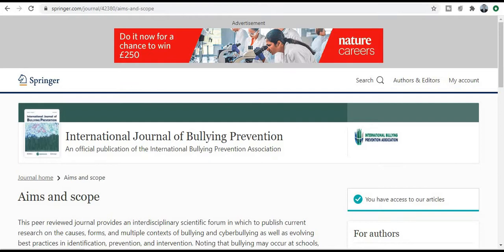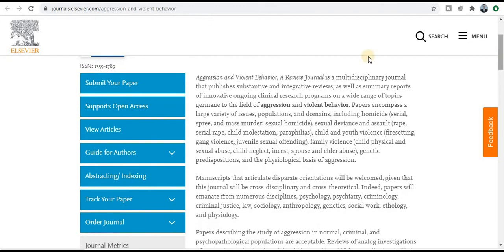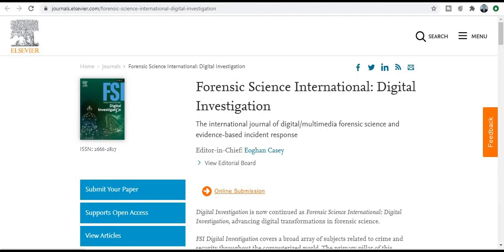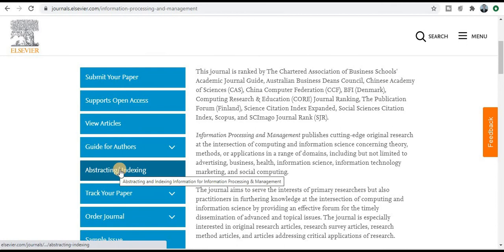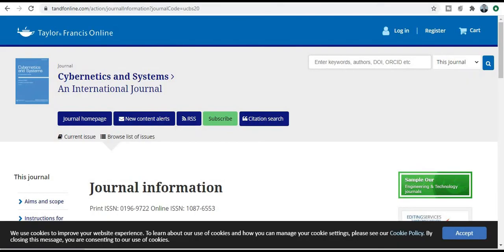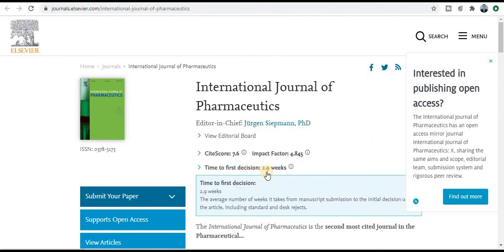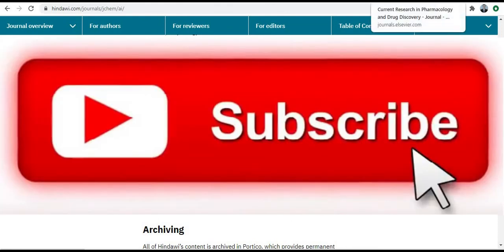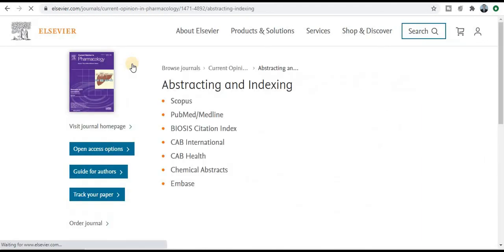Scopus Computer Science Journals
Dear Researchers !
In this video you will find the Scopus journals for computer science subjects